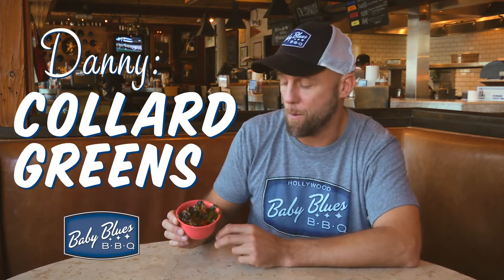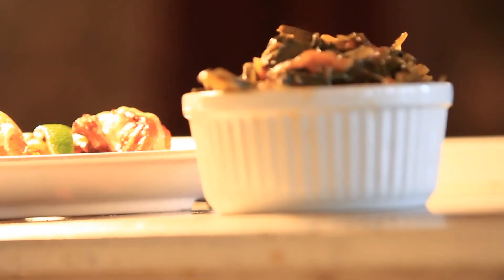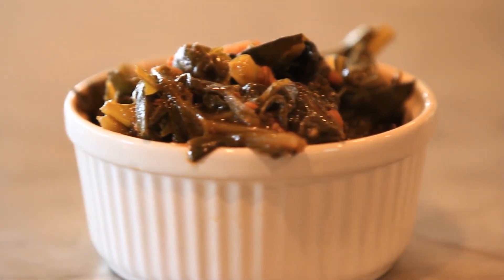Collard Greens at Baby Blues BBQ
Danny's favorite fixin: collard greens done right. Soaked in tomato juice and tomatoes, with applewood smoked bacon, onions and garlic.